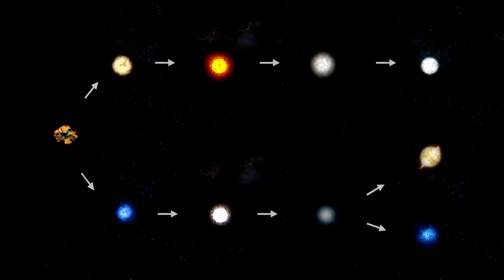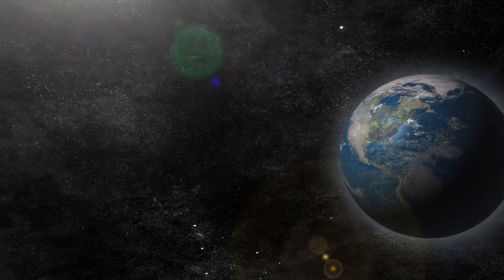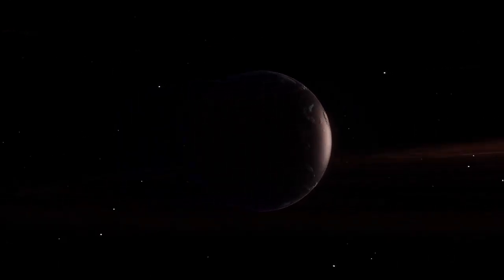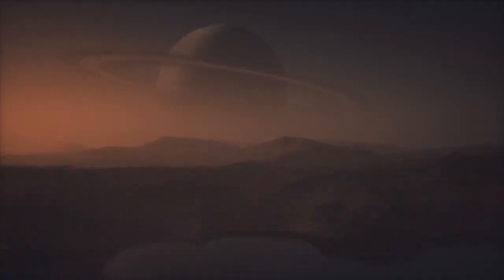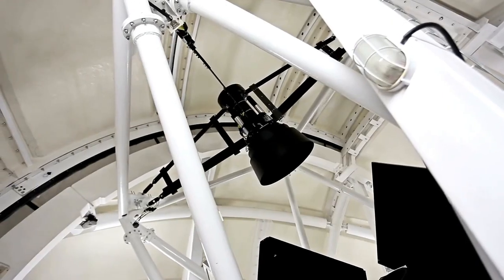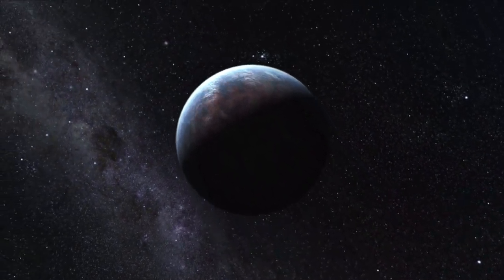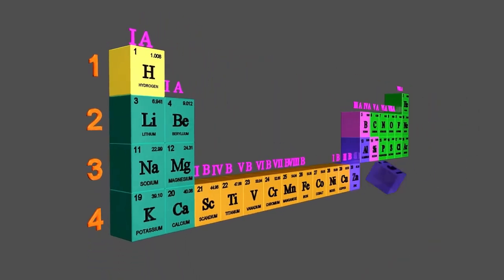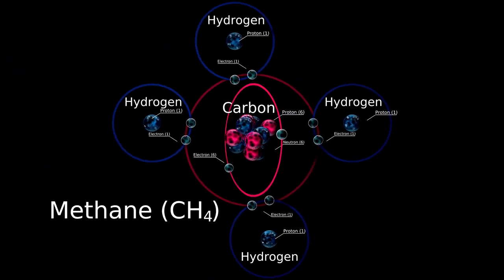James Webb Space Telescope Captures Stunningly Clear Image of Pluto Like Never Before